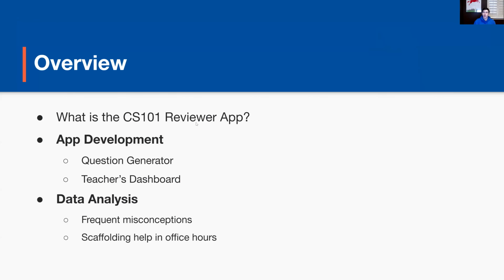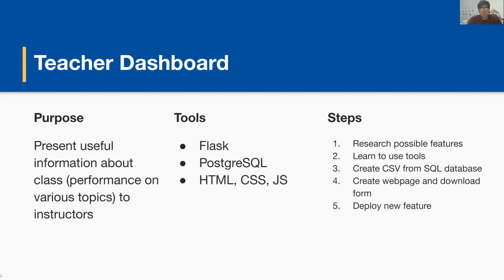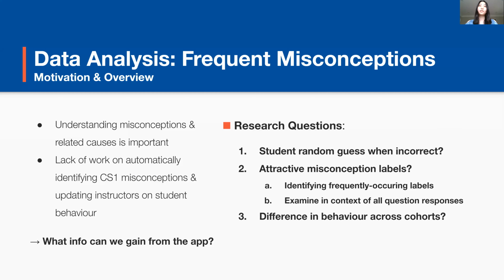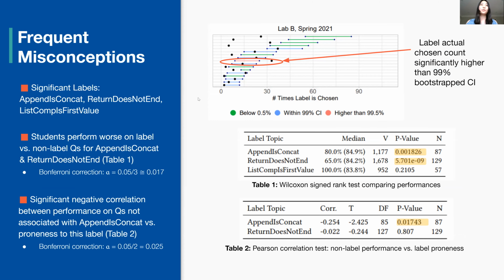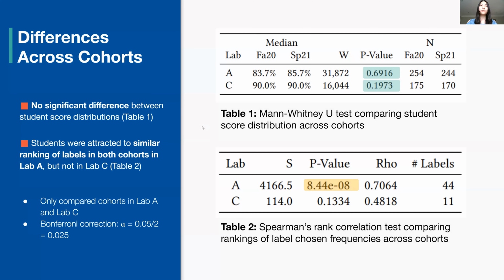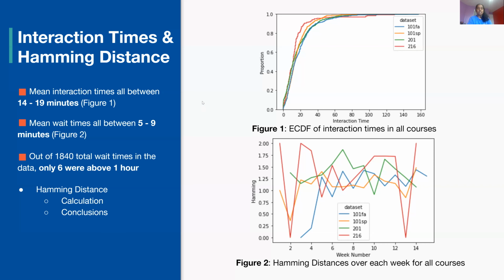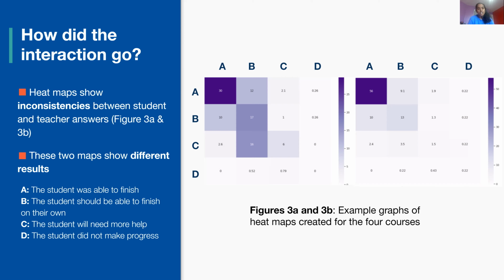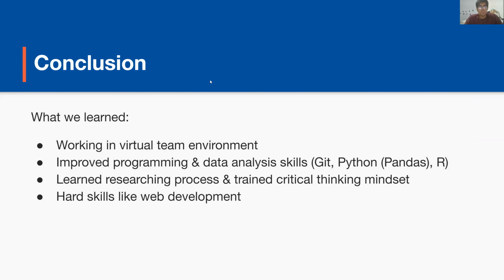CS 101 Reviewer App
CS 101 Reviewer App CS+ August 2021 presentation with students Brian Janger, Belle Xu, Manith Luthria, and Sona Suryadevara.